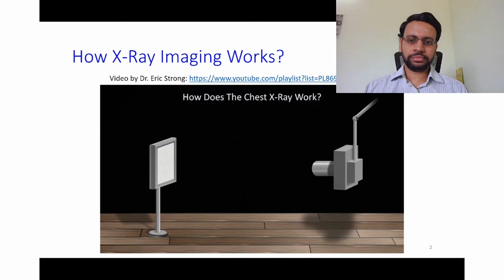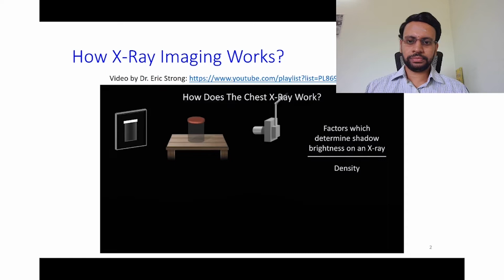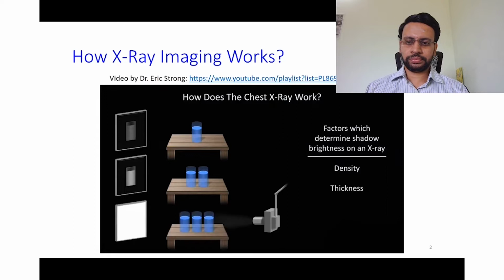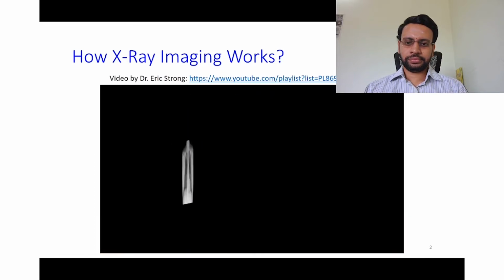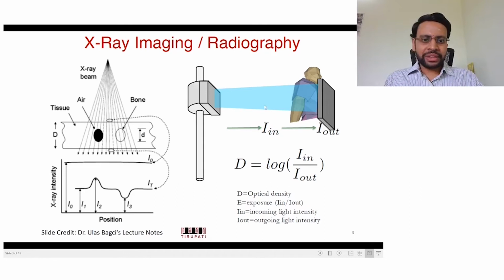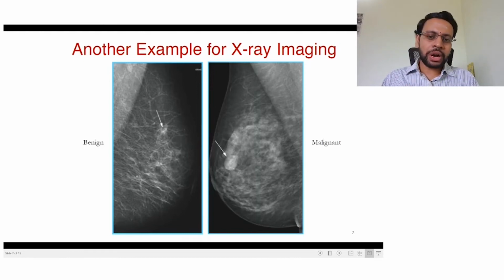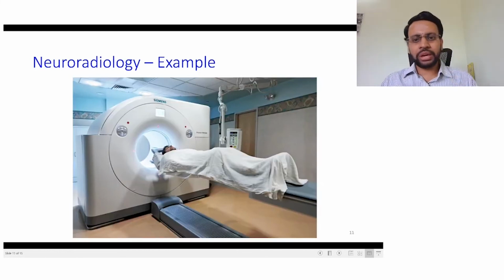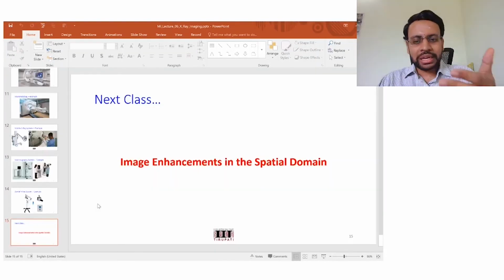L06 X Ray Imaging